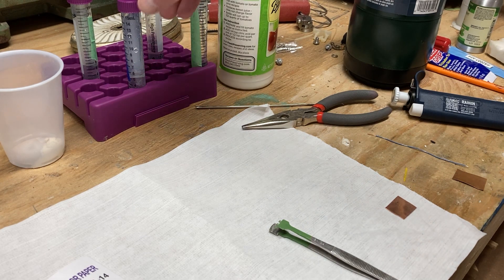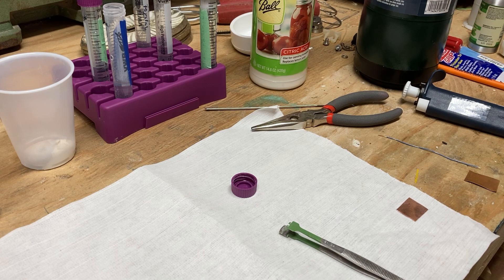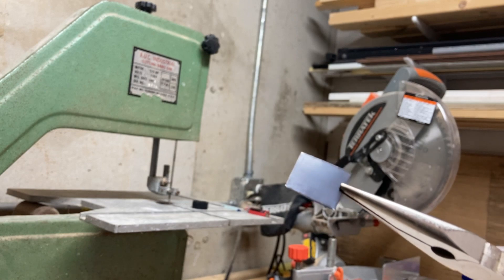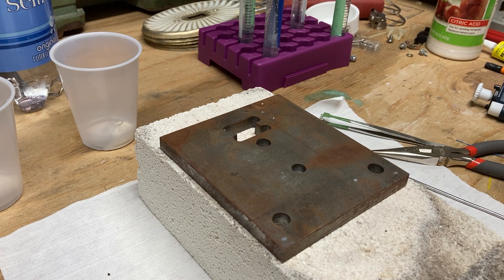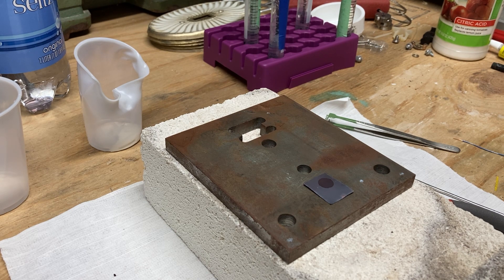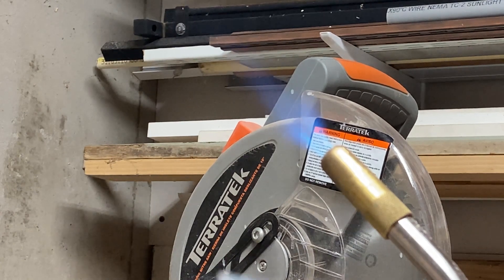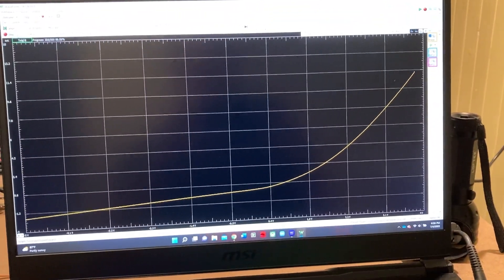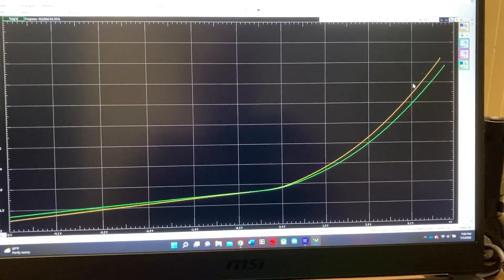Dead Battery to Diode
Finally after teasing about this two months ago, I succeeded in taking the zinc oxide from a dead battery and turned it into a functioning hetero-junction diode. In this video I walk through the steps I took to make it aside from showing the extraction of the ZnO from the battery; that is in another video.

One thing to keep in mind is that this is a full-blown semiconductor diode. The diodes used in foxhole radios are Schottky diodes which are a metal-semiconductor junction. In that case it uses typically iron oxide as the semiconductor and steel as the metal. This diode here is a hetero-junction (meaning made of two semiconductors) and the semiconductors were doped to make a p-n junction. This was the article that I used as my main reference

Hetero-junctions are usually regarded as more "advanced" but ironically this is easier to make in a home setting vs. a homo-junction diode (made out of only one semiconductor) because those require special equipment to make the junction.

This was a fun project. Even with several decades of materials experience, this project threw a few curveballs at me and forced me to brush up on my understanding of how p-n junctions work.